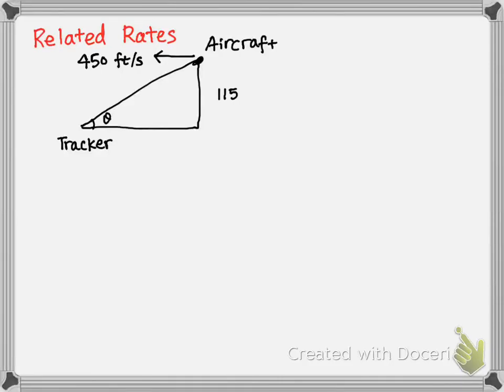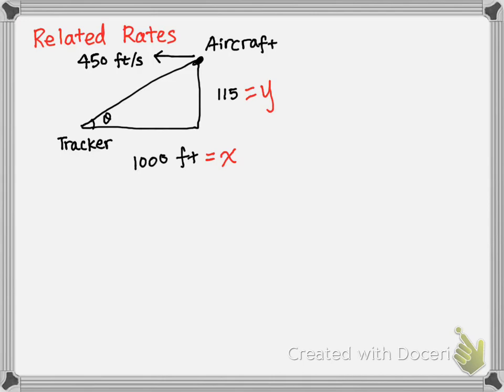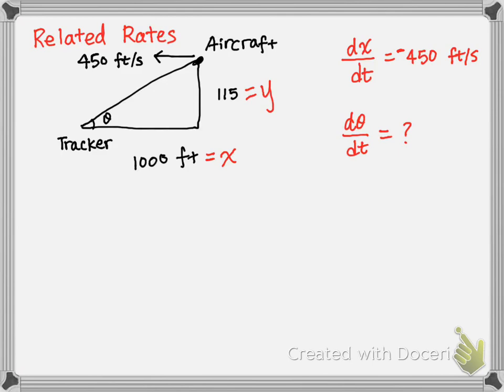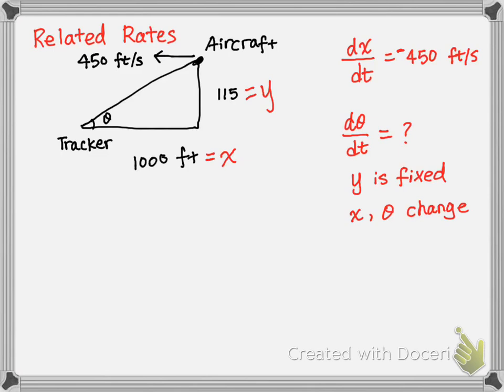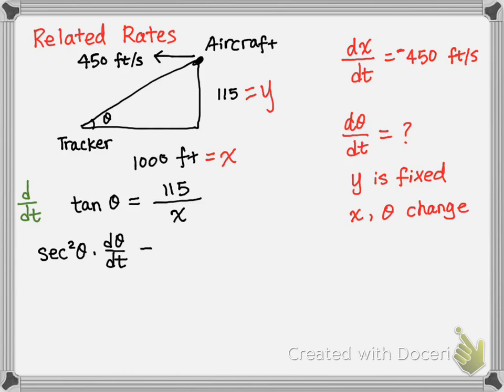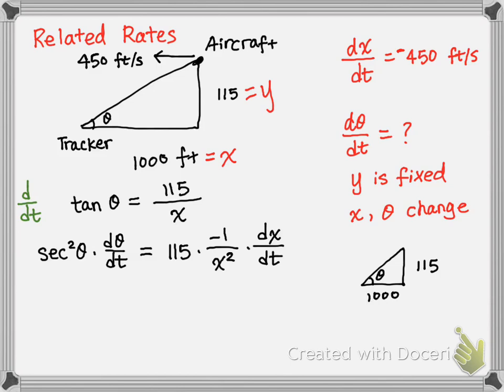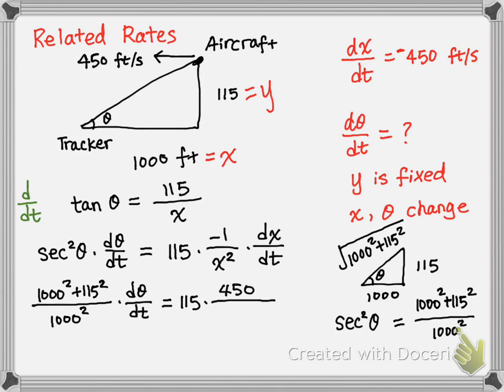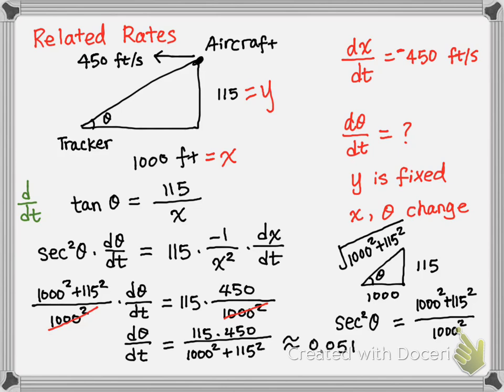4.1 Related Rates Involving Trig Functions